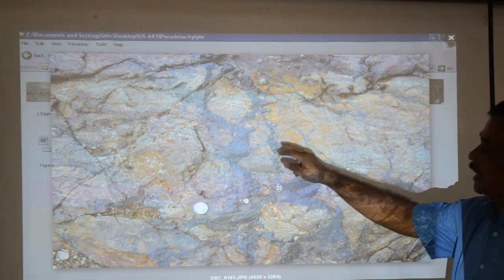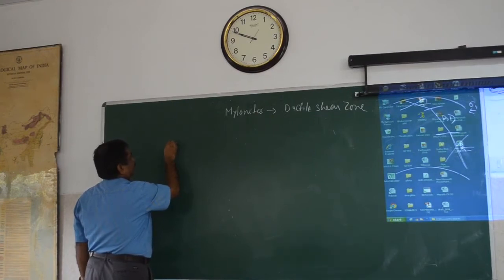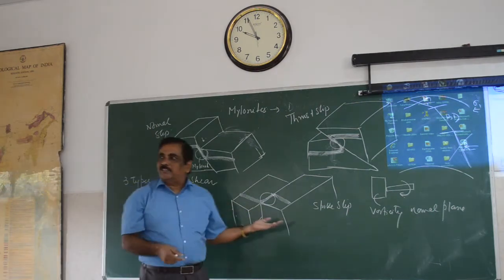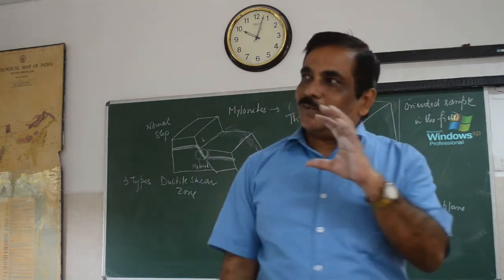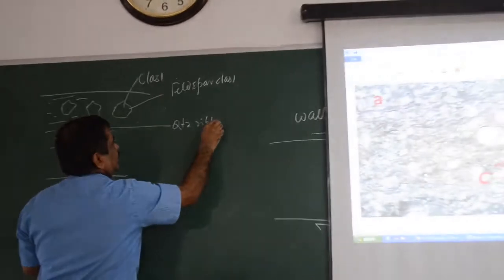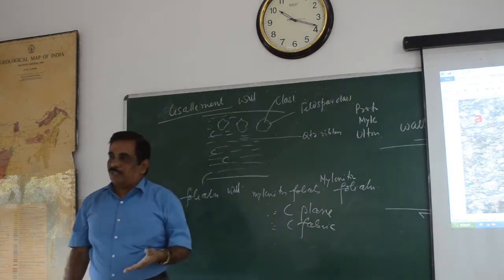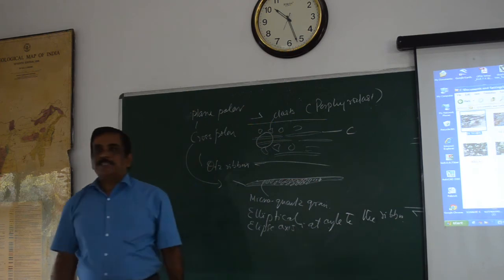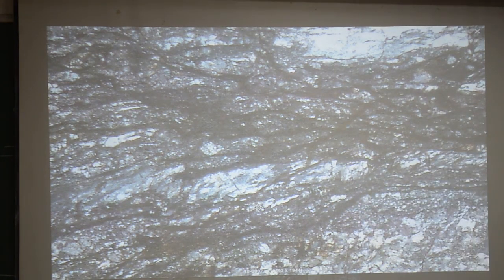Ductile Structure Analysis_ Class_28 by Prof. T K Biswal, IIT Bombay